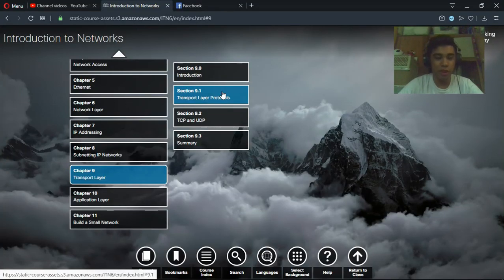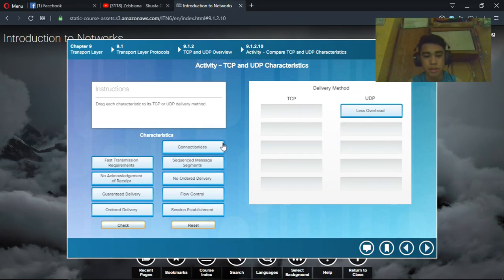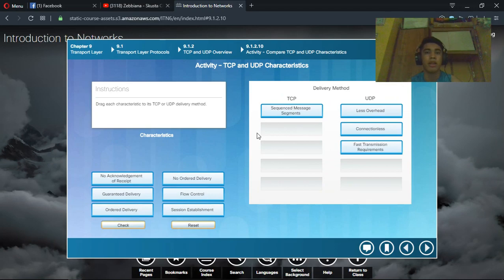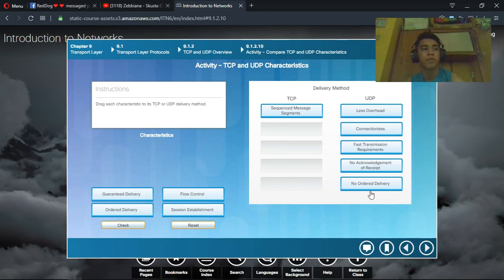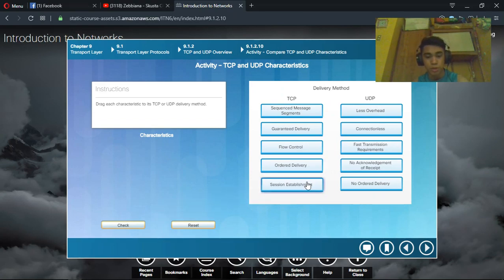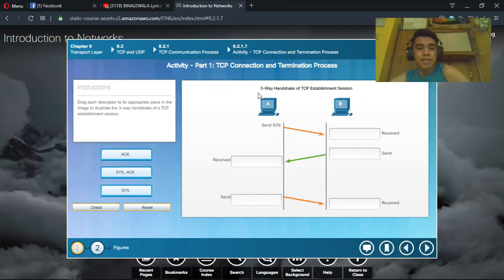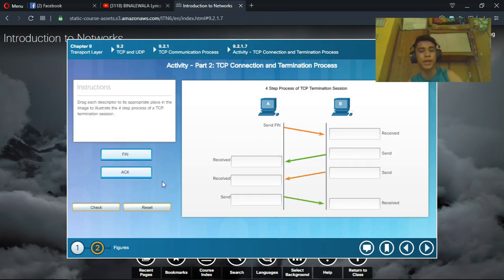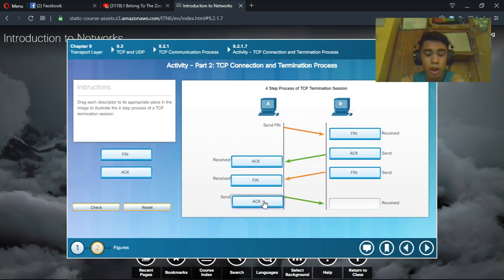Chapter 9 Tutorial